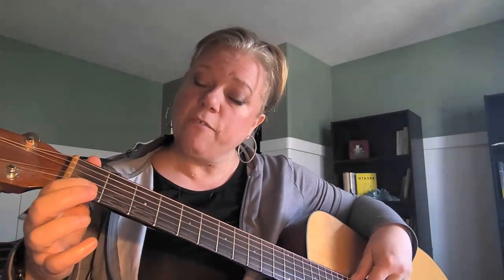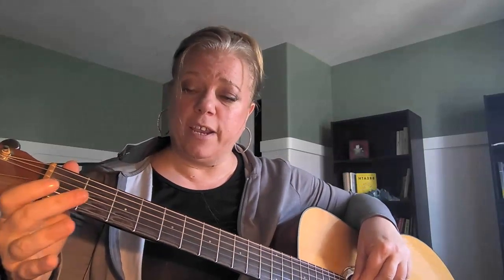G C# pg 40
The one where we learn to play and read C#